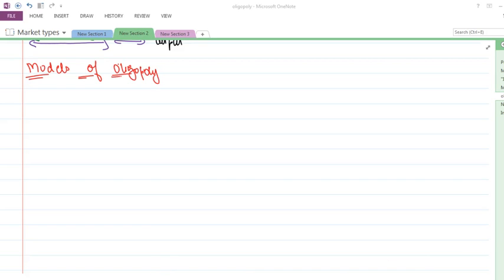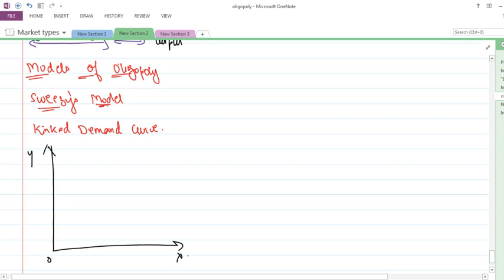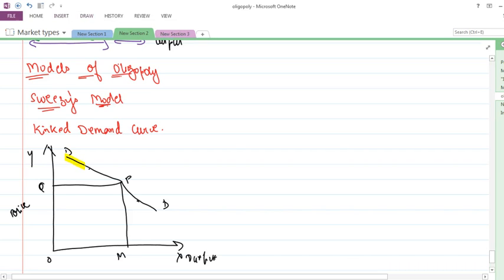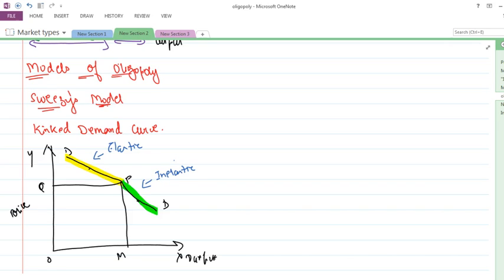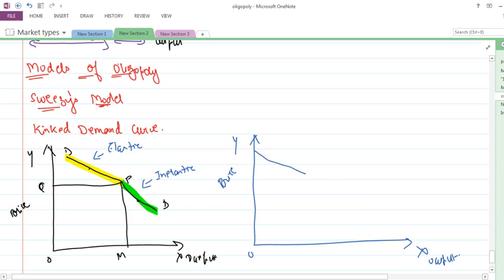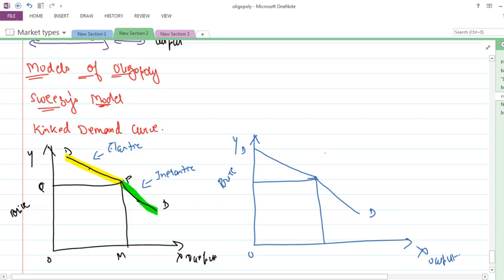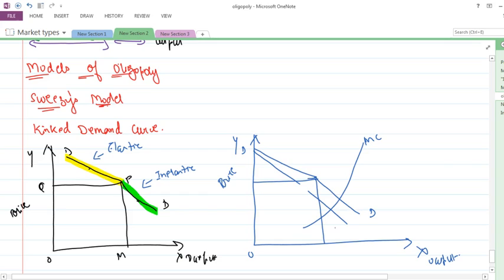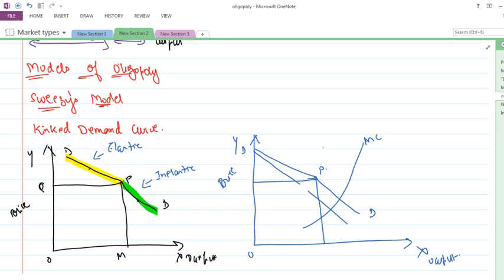Models of Oligopoly Sweezy's Model Kinked demand curve